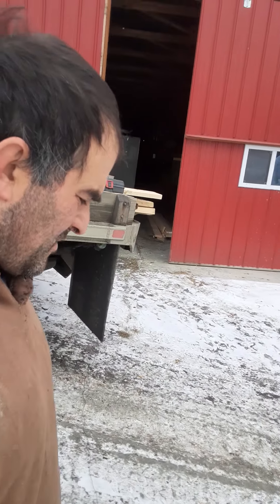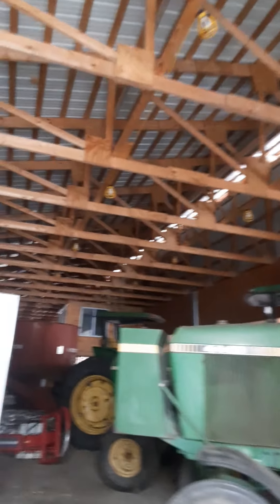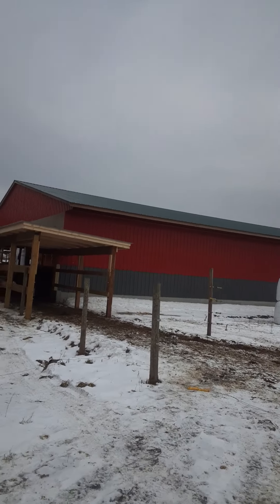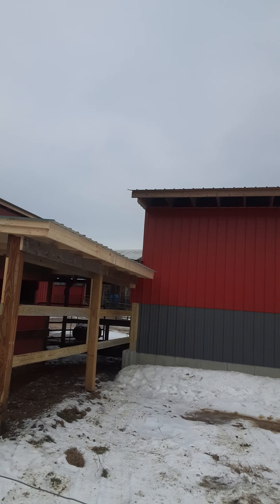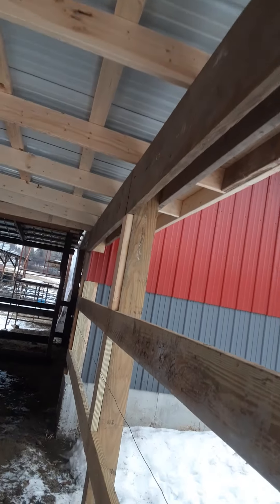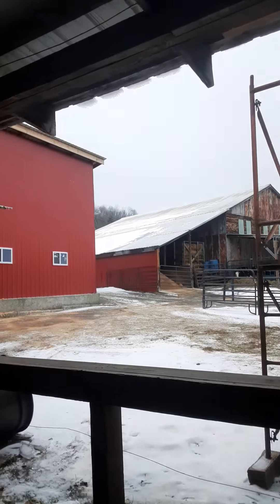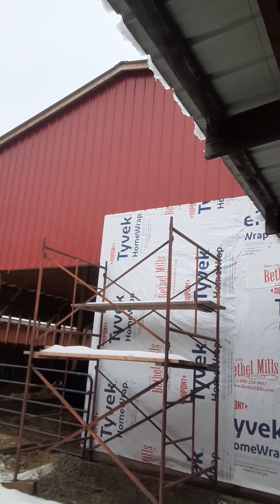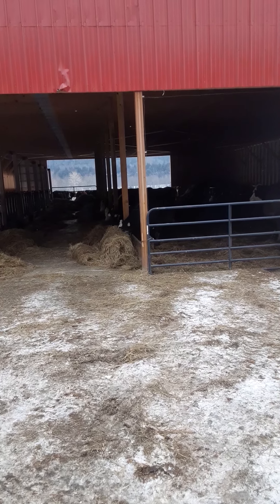another building project off the list! well sort of!